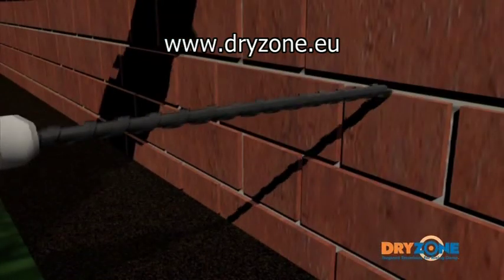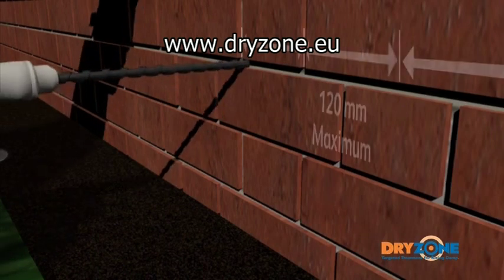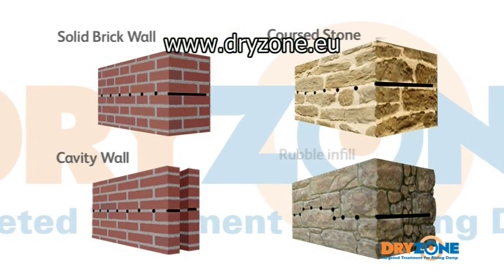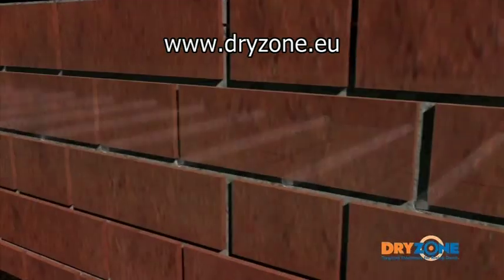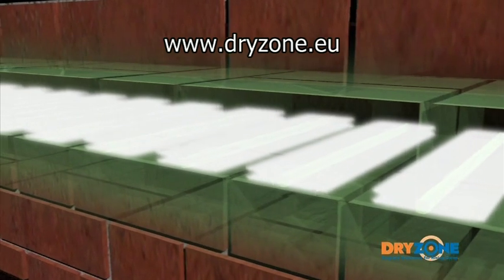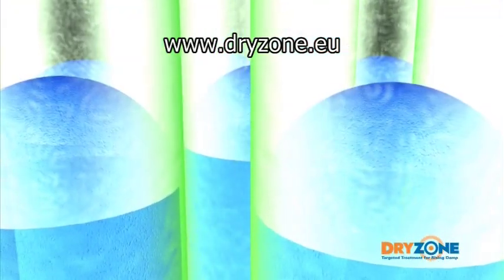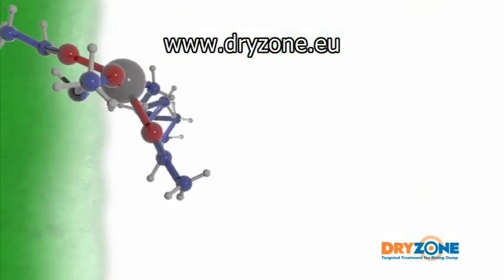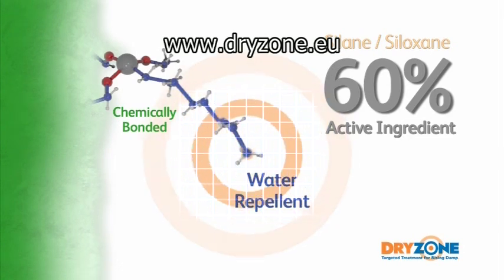Dryzone Damp Proofing Cream Installation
Part two of the Dryzone damp-proofing cream video. The injection of Dryzone cream into holes drilled along the mortar course to treat rising damp is described.

Dryzone is a high-strength damp proofing cream that is injected into holes drilled along the mortar course. It then spreads along the mortar beds before curing to form an effective damp proof course (DPC).